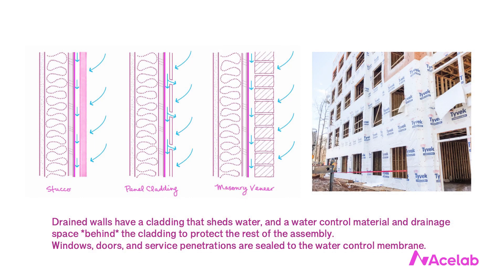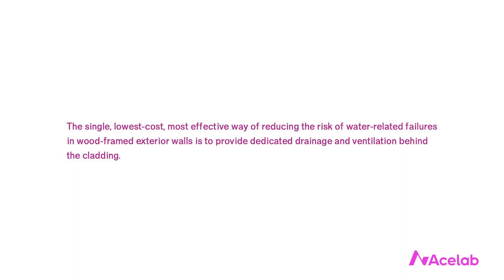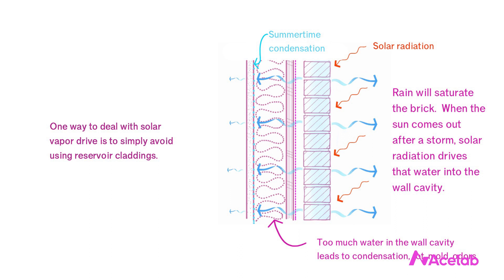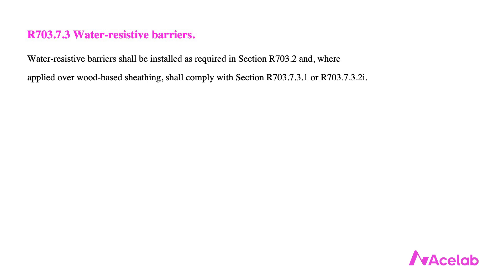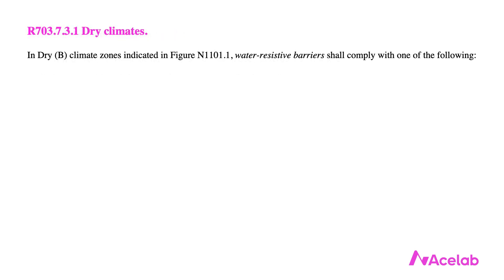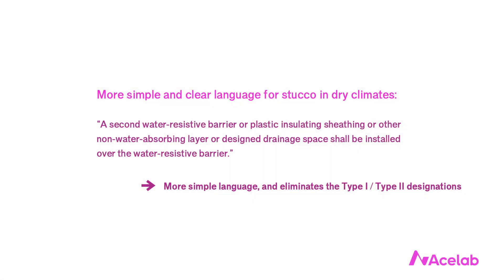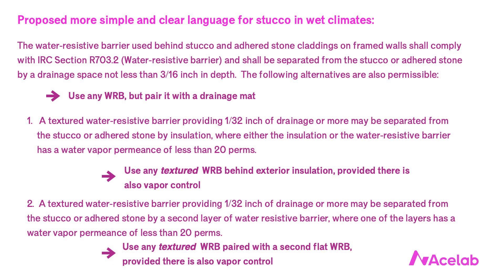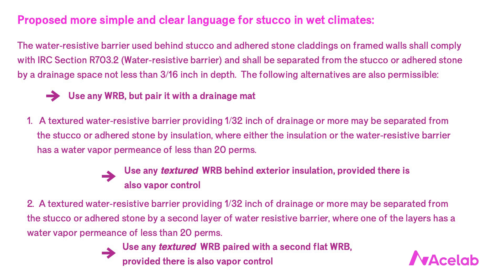Christine Williamson: The Controversy Over Stucco Explained | BSFC | AIA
Christine Williamson is the Director of Building Science & Education at Acelab and the founder of Building Science Fight Club (BSFC).

In this video course, she explains how the building codes (IRC and IBC) have long required a water-resistive barrier (WRB) membrane in drained walls, but code provisions related to drainage and ventilation (drying) continue to evolve in response to the complexity of modern materials and the combinations in which we use them. This is particularly true of stucco and adhered stone clad walls, where code provisions have proved inadequate to protect our buildings from pervasive (and extremely costly) water-related failures. This presentation discusses the physics behind the failures, the recent improvements to the code provisions related to drainage and drying behind these claddings, and explains how (and why) the codes still fall short.

1,250+ design professionals use Acelab's data-driven library to research and compare products. It's unbiased, transparent and 100% free.